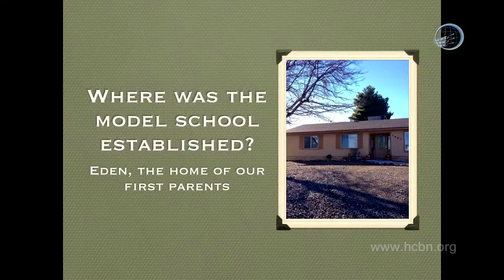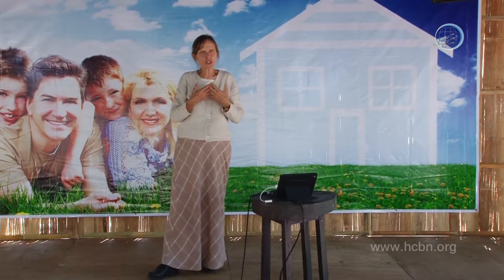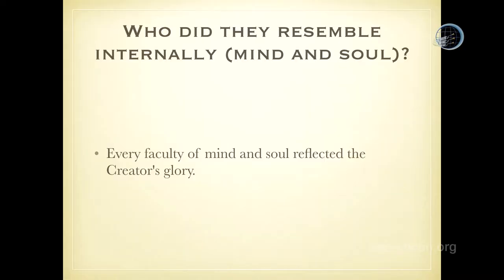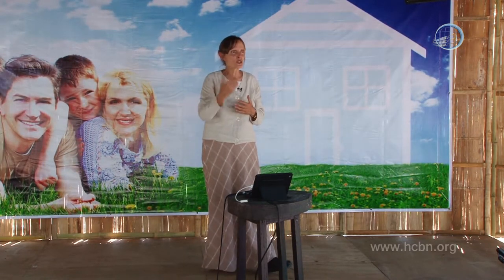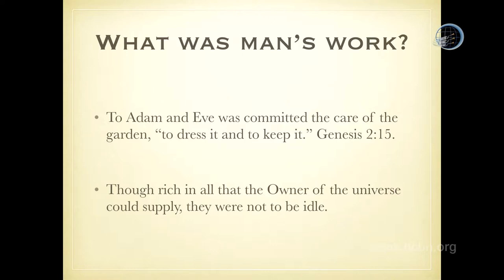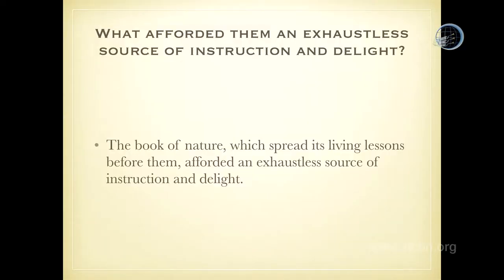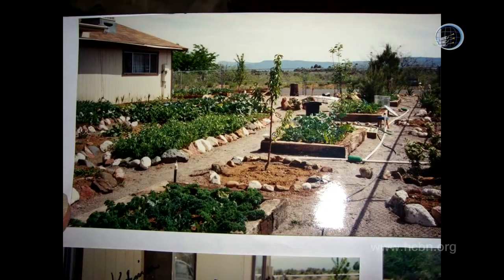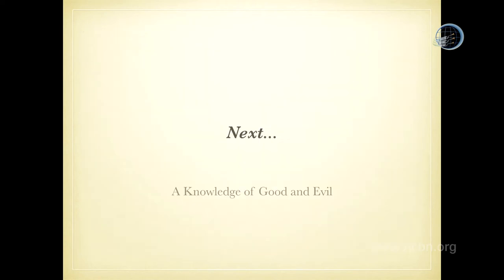Family Bible Camp: Discipline